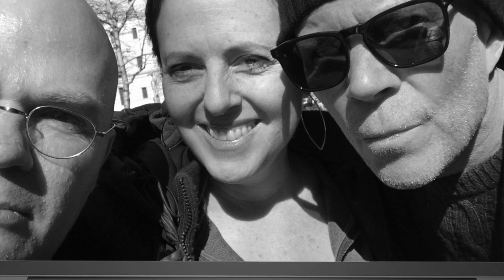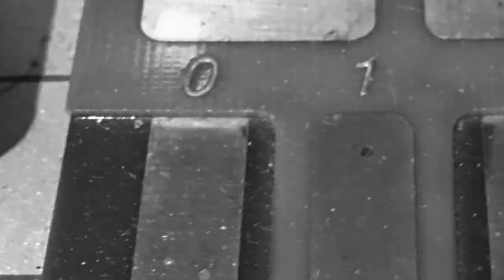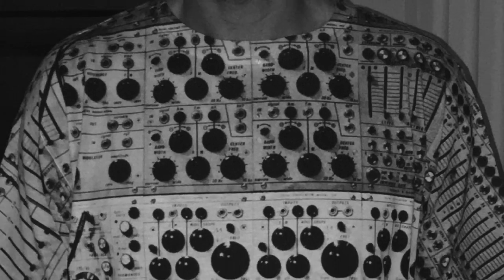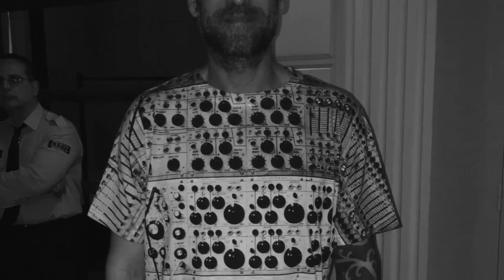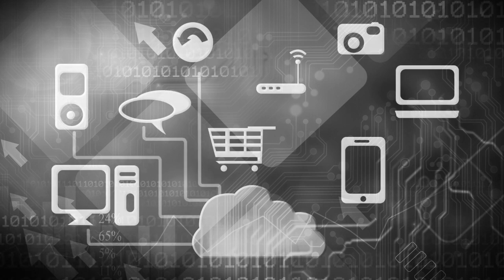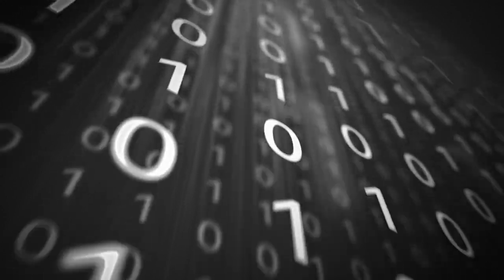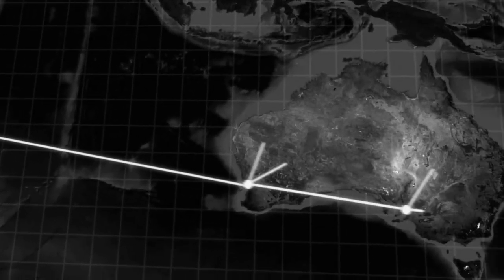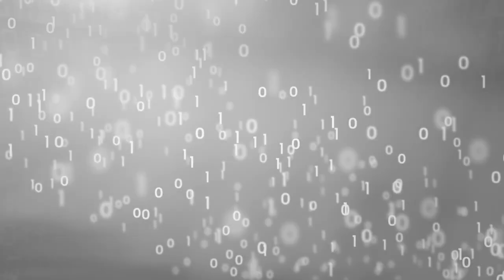REED & CAROLINE - Digital Trash (Official Video)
This is from Reed & Caroline's second album, 'Hello Science', which was released on Vince Clarke's VeryRecords label on July 6th 2018.

'Hello Science' is available as a limited-edition CD from the VeryRecords online shop, and as a digital download from all online retailers.